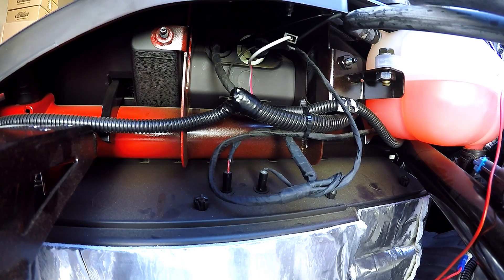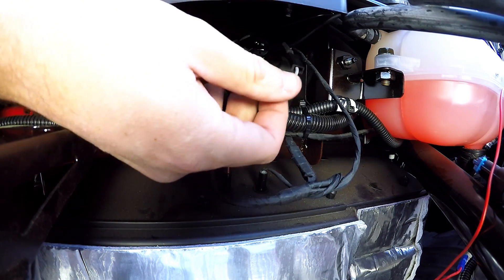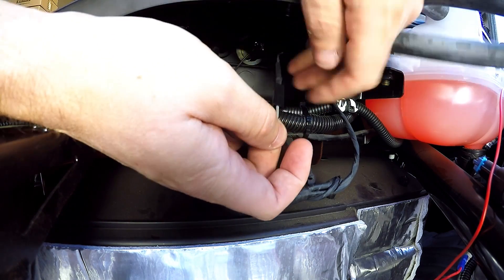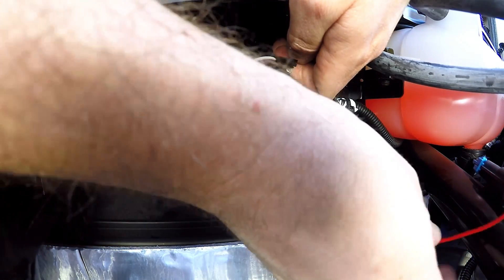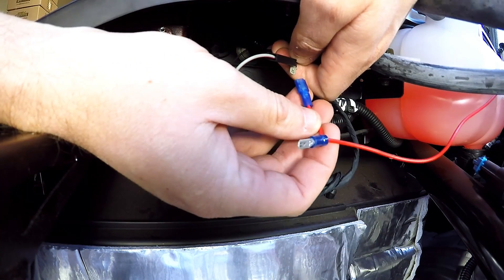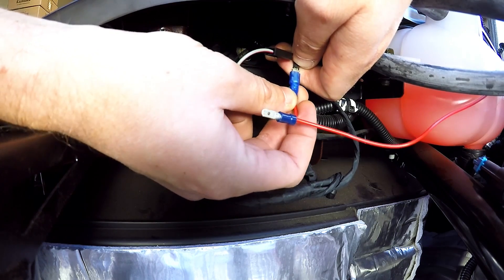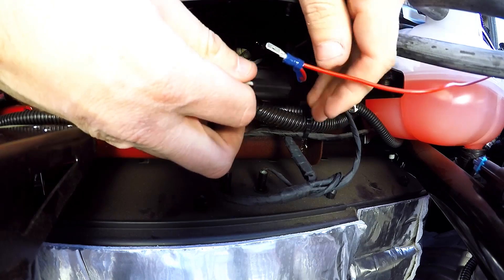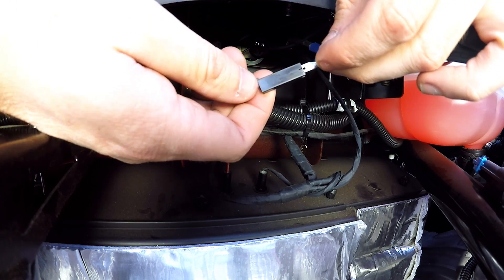AM / FM Radio Signal Amplifier for the Polaris Slingshot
While this product will not magically bring to life every AM / FM signal, it will amplify those signals that are within range to increase the # of radio frequencies available to you in your Polaris Slingshot.